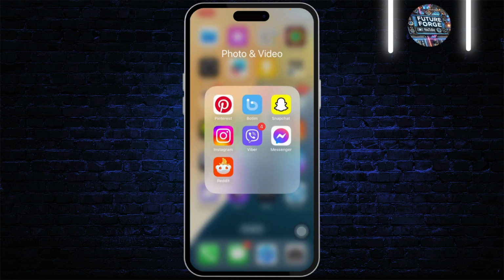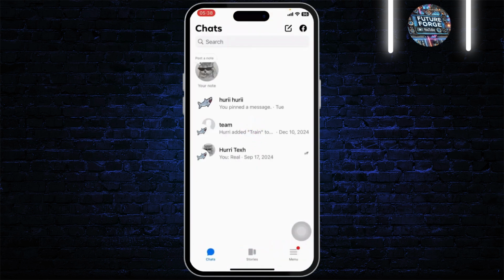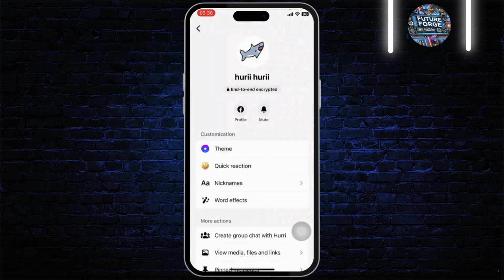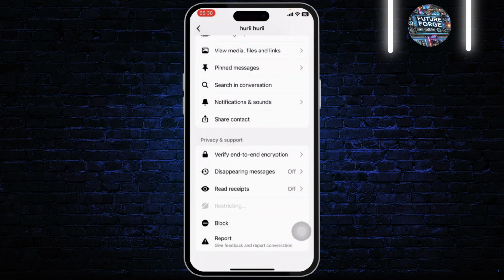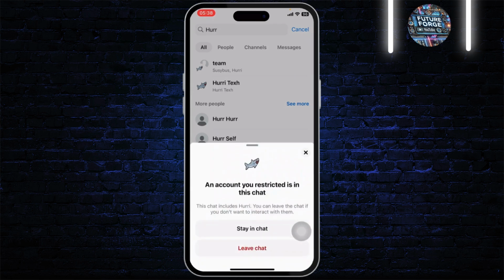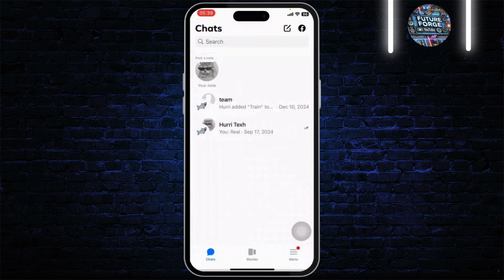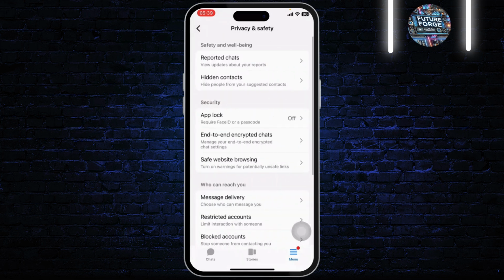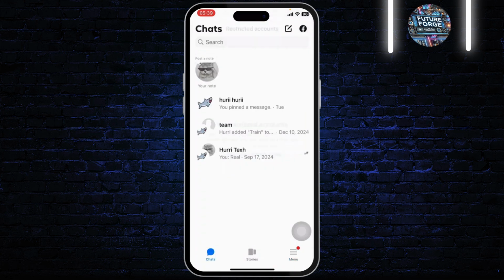How to Restrict or Unrestrict someone on Facebook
Learn how to easily restrict or unrestrict someone on Facebook in this detailed, step-by-step tutorial. Whether you're trying to manage your privacy or limit someone's access to your posts, this video will guide you through the process of restricting or unrestricting people on Facebook.

In this video, you'll discover how to restrict someone on Facebook, how to restrict people on the Facebook app, and how to unrestrict someone on Messenger. We’ll also show you how to restrict friends from seeing your posts on Facebook and how to manage restrictions on Facebook from your iPhone.

Timestamps:
0:00 Introduction
0:20 Step 1: Accessing Facebook Settings
0:50 Step 2: How to Restrict Someone on Facebook
1:20 Step 3: How to Unrestrict Someone on Messenger